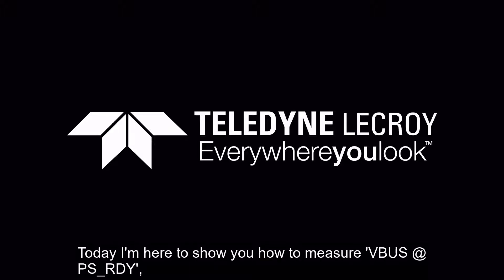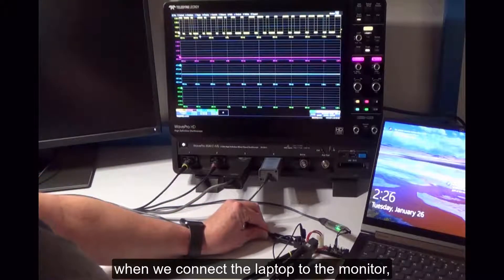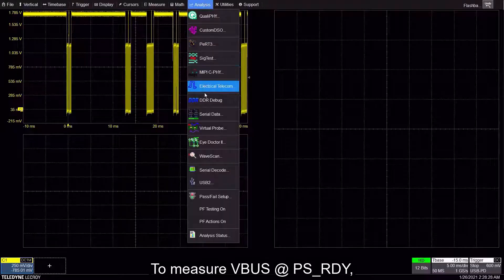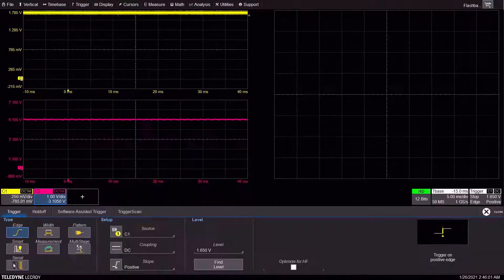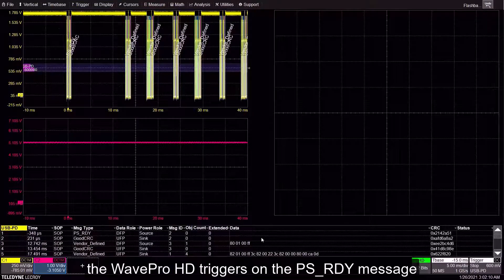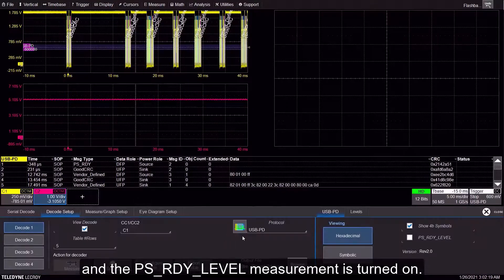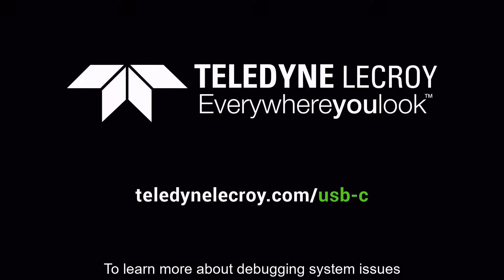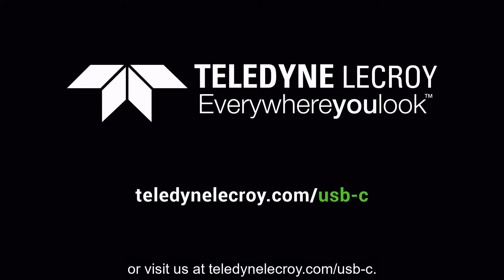Measure USB Power Delivery VBUS @ PS_RDY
Use your oscilloscope to trigger on USB Type-C power delivery messages and make USB-PD measurements.